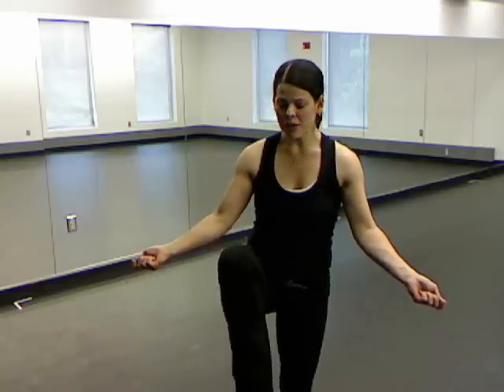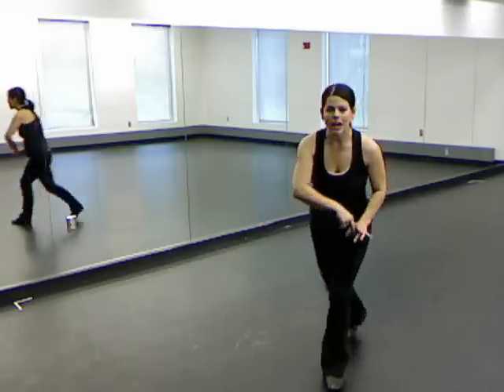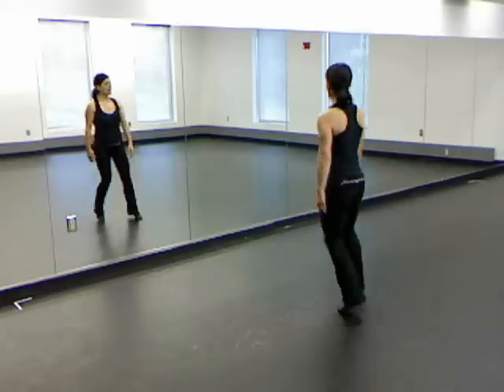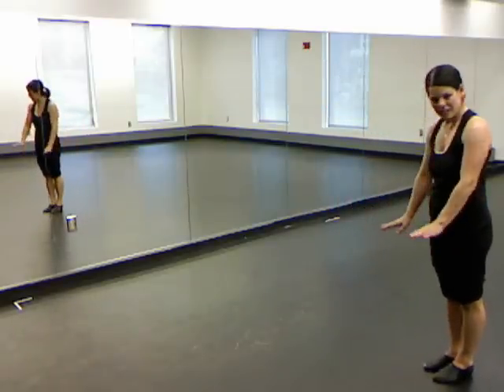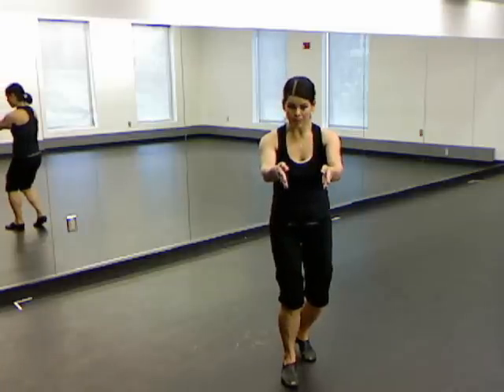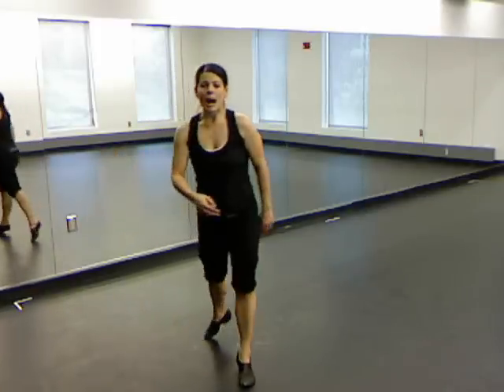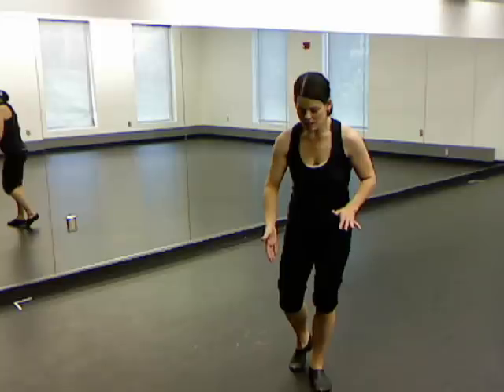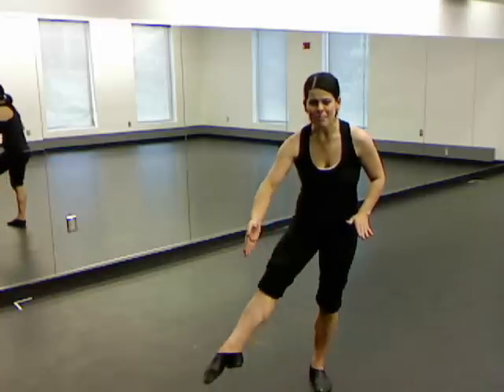Classic dance steps for kids, part 2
how to break-down the classic musical theater dance steps to kids. This focus is on the bicycle jump, assemble jump, and the triplet. For part one go to Dancepedagogue..com